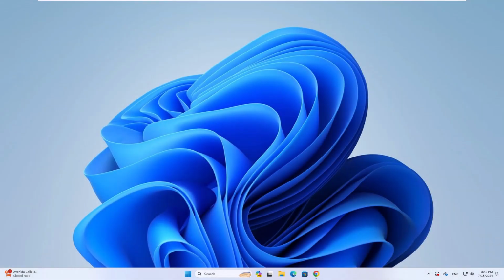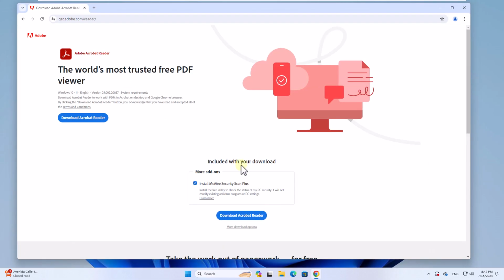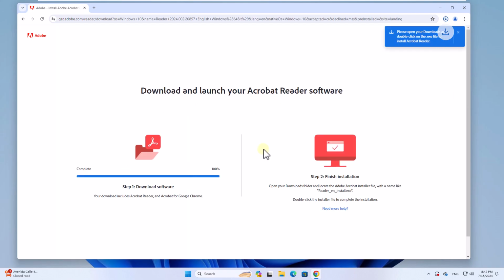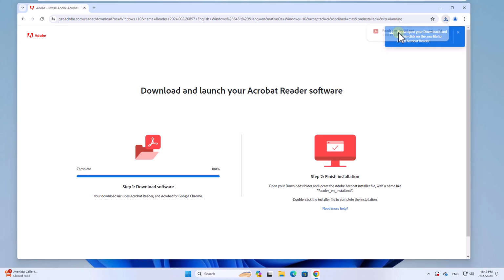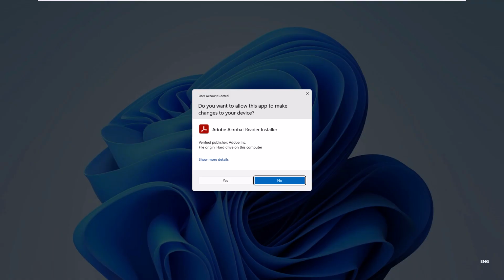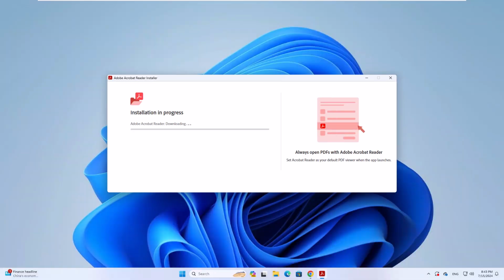How to Install ADOBE PDF on my PC or Laptop | Adobe Reader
Solvetic_eng video-tutorial to How to Install ADOBE PDF on my PC or Laptop . ▶️ 𝗔𝗟𝗟 𝗔𝗕𝗢𝗨𝗧 𝗪𝗜𝗡𝗗𝗢𝗪𝗦 𝟭𝟭

Hello everyone and welcome back to Solvetic! Today, we're diving into a crucial topic for many users: how to install Adobe PDF on your PC or laptop using Adobe Reader. This process is essential for efficiently opening and managing PDF documents on your device.
PDF files are ubiquitous in today's digital world, and Adobe Reader is the standard tool for viewing and working with these documents. We'll guide you through the steps to download and install this application quickly and easily, ensuring you're ready to handle any PDF document you come across.
At Solvetic, we're dedicated to providing clear and effective guides to solve your tech-related issues. Let's get started!